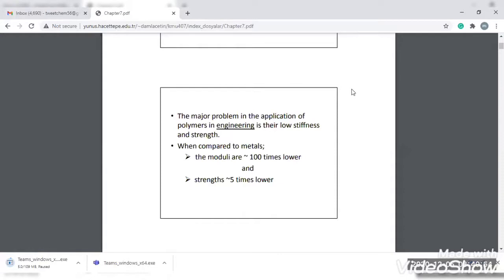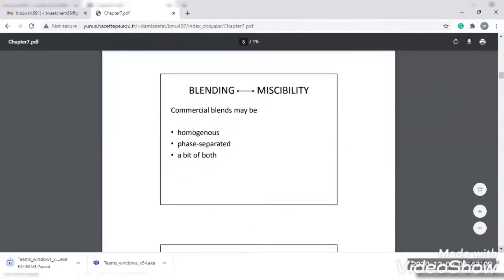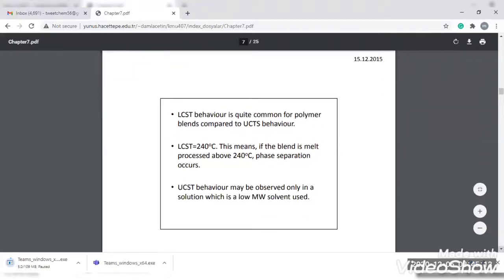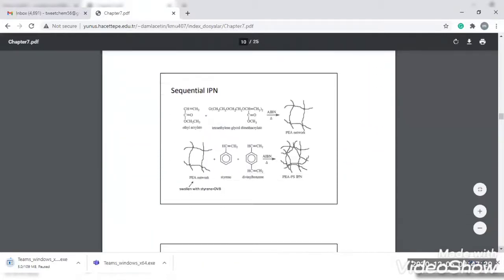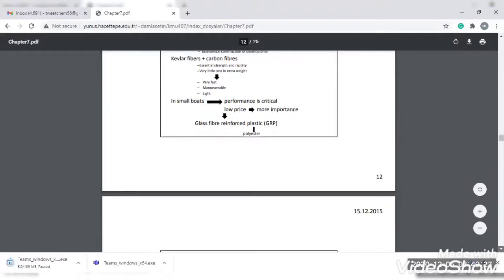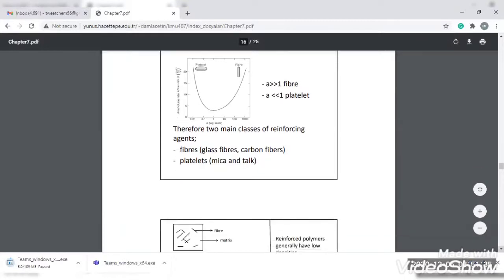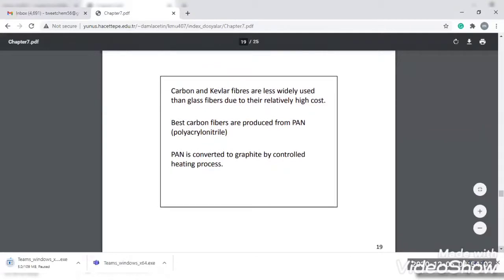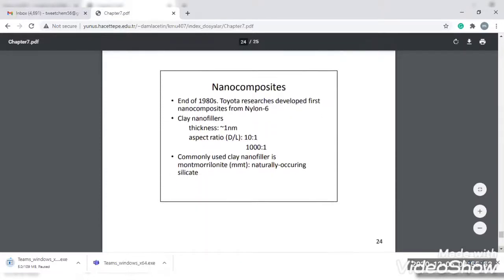December 8, 2020